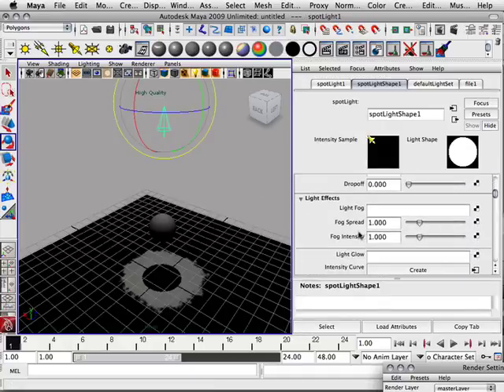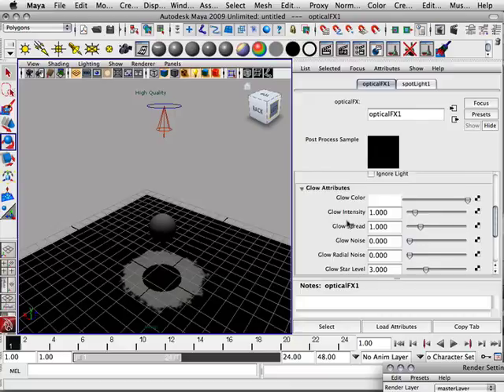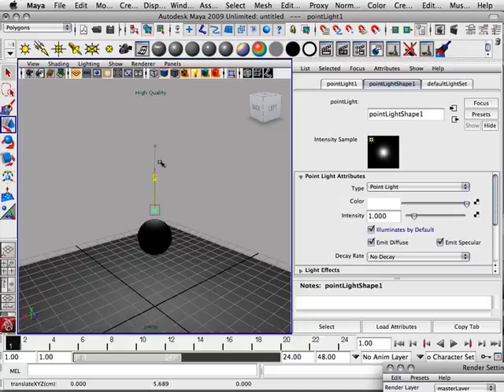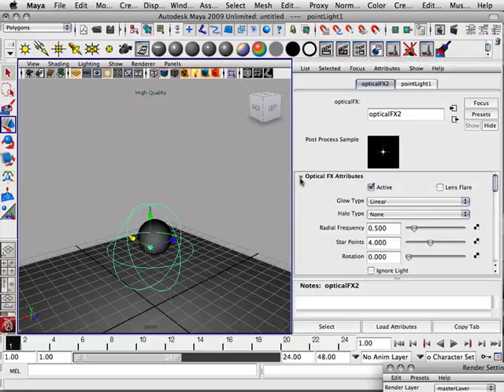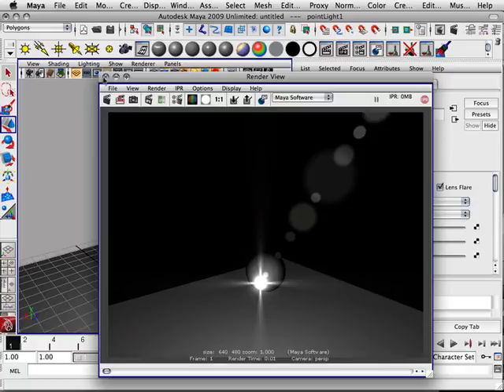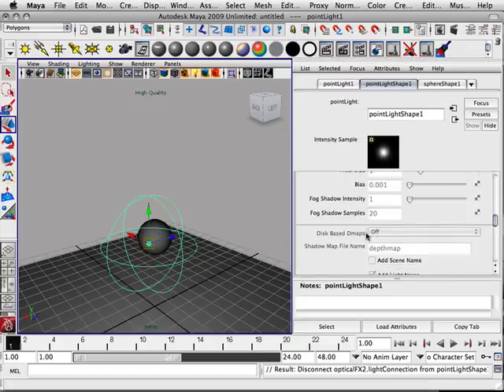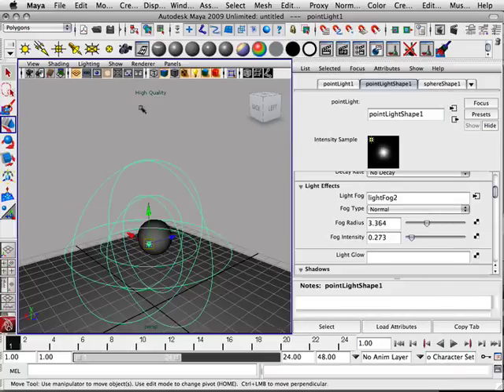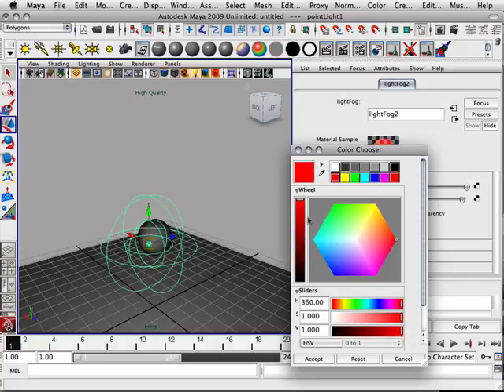0415 Maya (Point Light